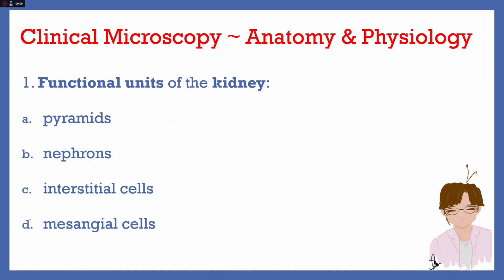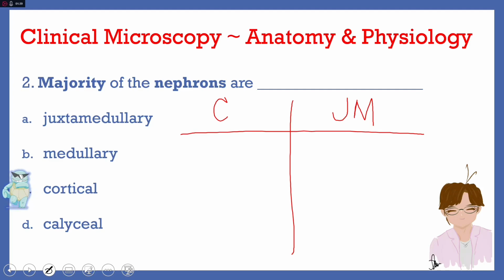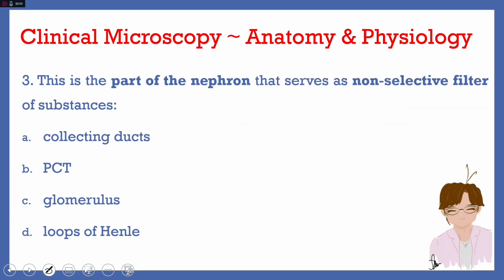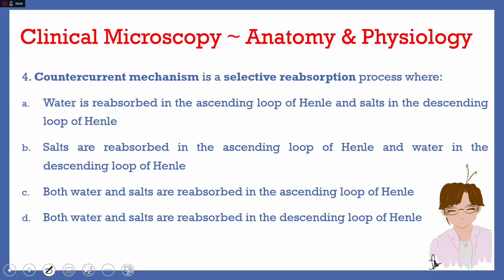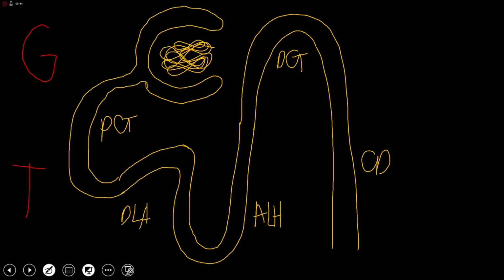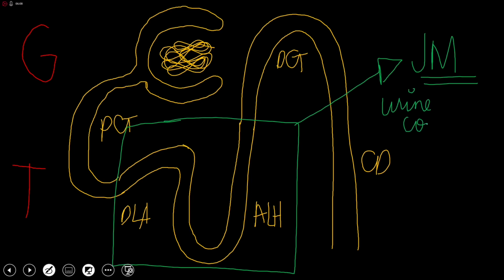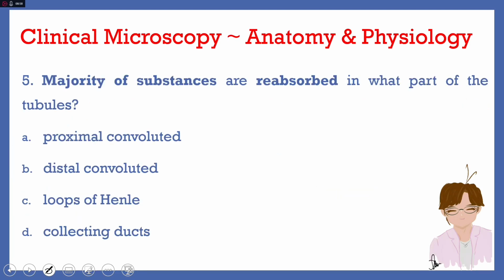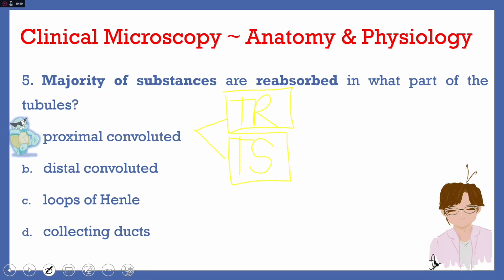MedTech Q&A - Clinical Microscopy - Anatomy & Physiology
MedTech Q&A videos are short videos showing 5 questions on a certain subject which will be answered and explained.

Please do share.

God bless! :)

Arigathanks!